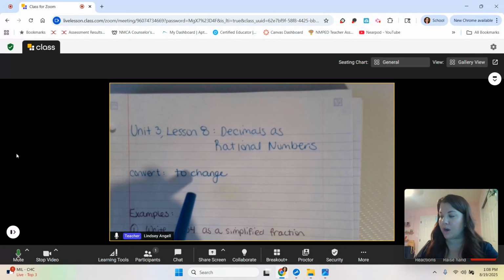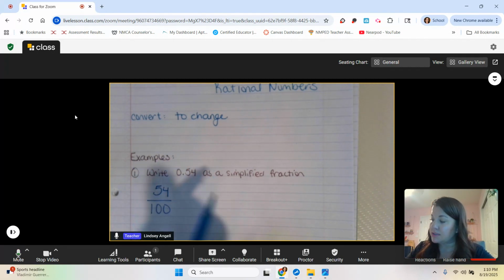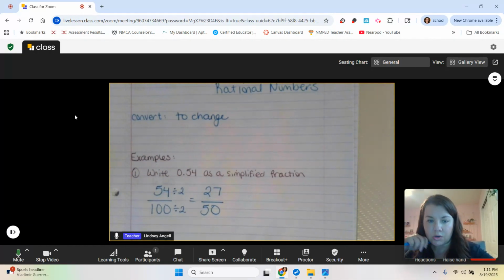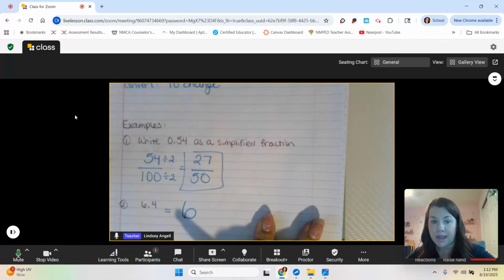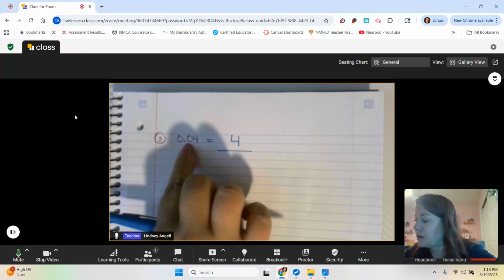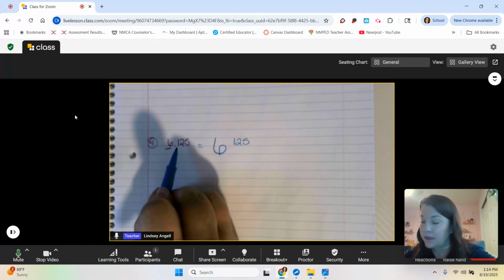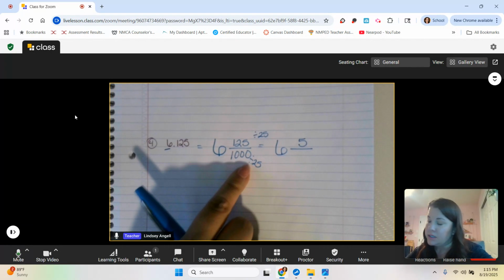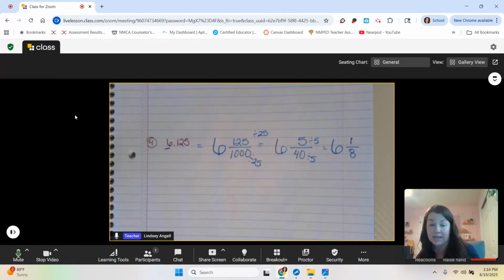7th Math Unit 3, Lesson 8: Decimals as Rational Numbers